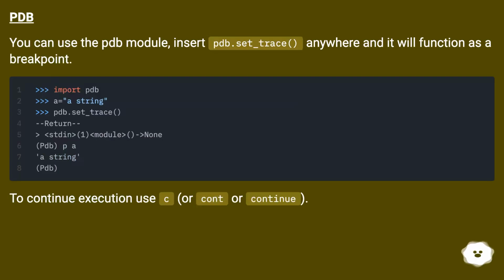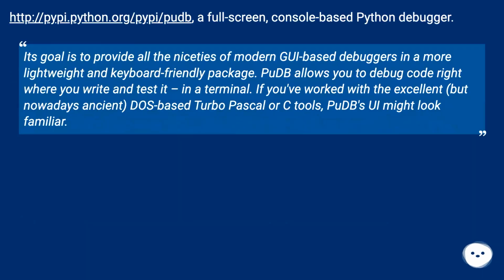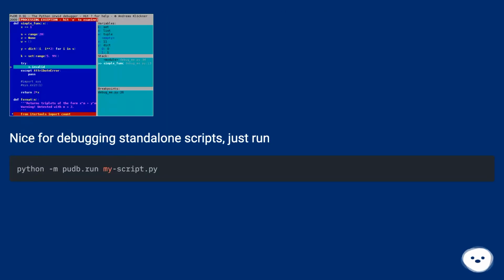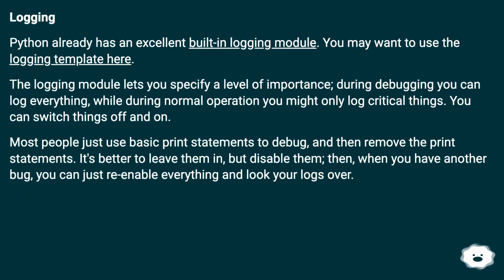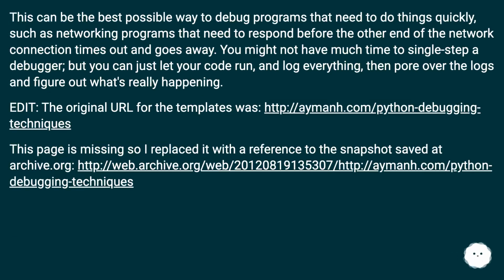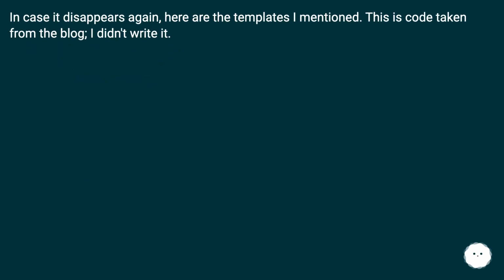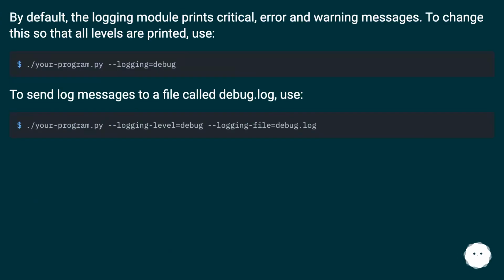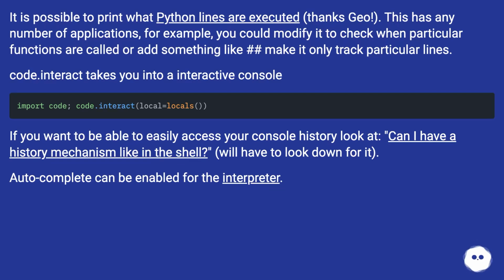Python debugging tips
Chapters
00:00 Python Debugging Tips
00:16 Accepted Answer Score 139
01:05 Answer 2 Score 78
01:39 Answer 3 Score 40
02:05 Answer 4 Score 33
04:04 Answer 5 Score 20
04:35 Thank you